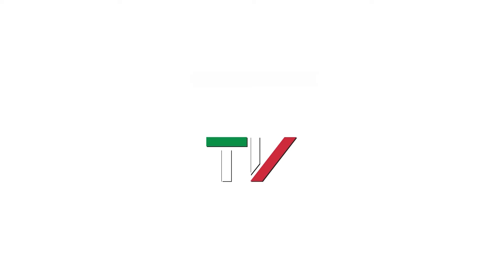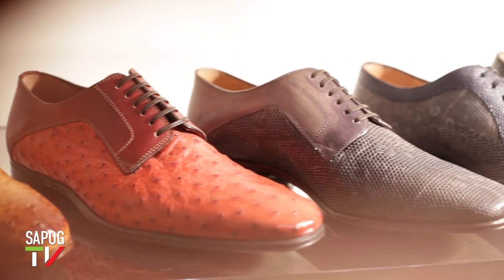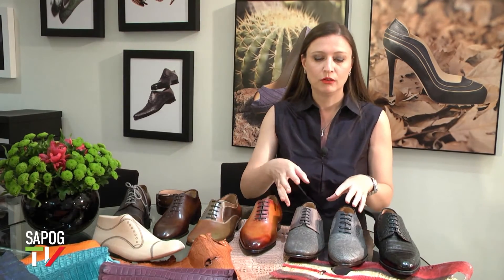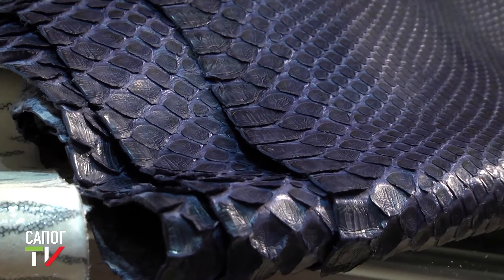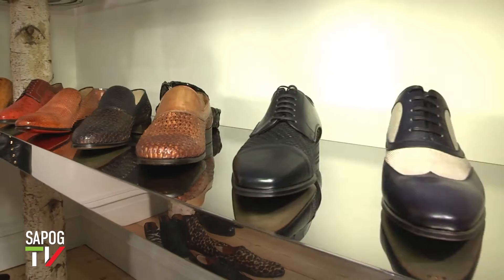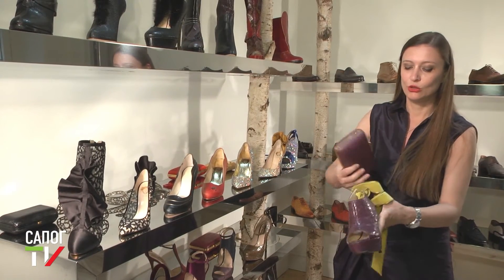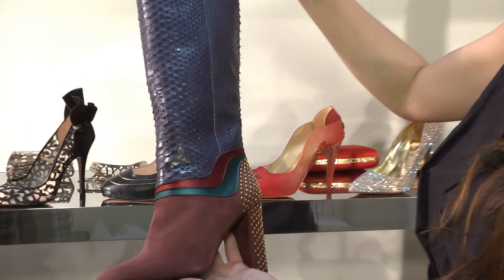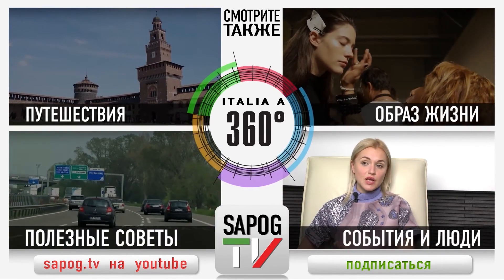Toma - эксклюзивная обувь ручной работы. Made in Italy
Дом моды "Toma" производит коллекционную обувь необыкновенной красоты, сочетая самые современные тенденции с ремесленными традициями прошлого. Бренд "Toma", созданный в 2008 году, находится в самом сердце Милана, в зоне Brera, а изготовление продукции, полностью «Made in Italy», происходит в области Parabiago, где по сей день сохранились традиции ручного производства.